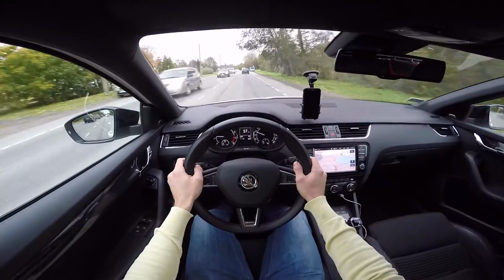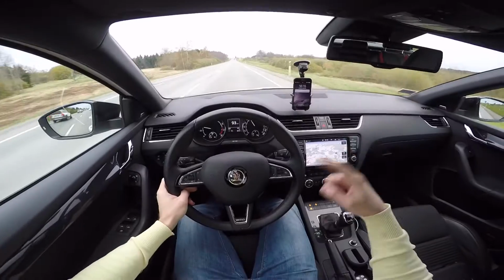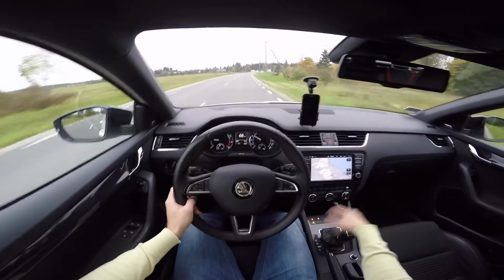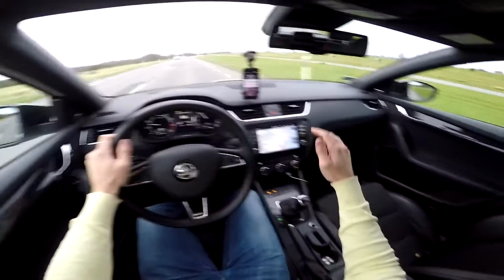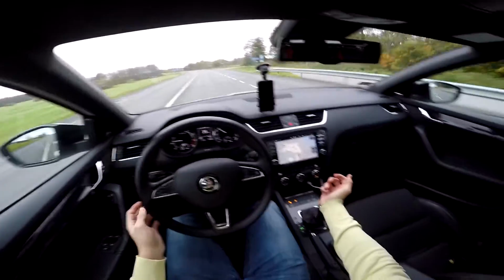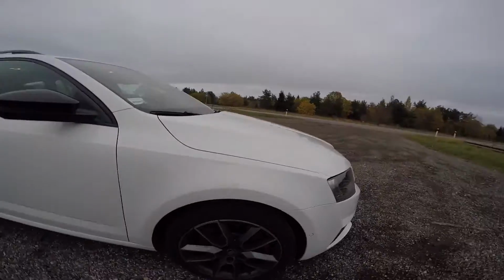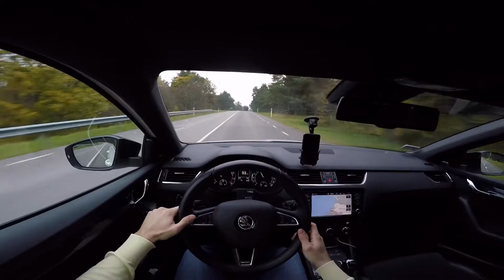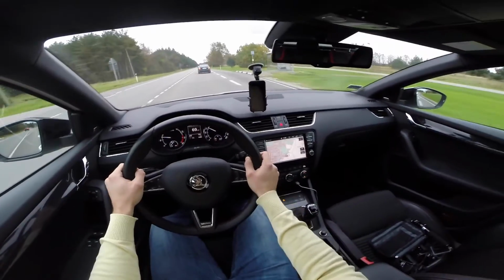2014 Skoda Octavia RS TSI DSG - awesome car for a reasonable price!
Hello, and welcome to Point Of View. This is the 162kw/ 220ps Skoda Octavia VRS, or the RS :) The third version.

It is a all round sports car, with a big boot and a great DSG gearbox. I will go through most of the relevant options, and eventually let u know, what i think of the car.